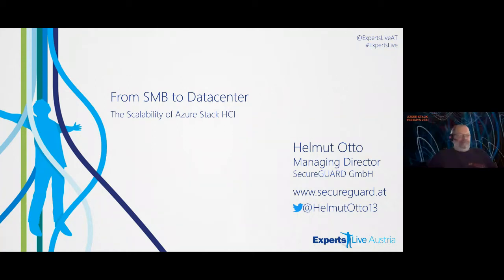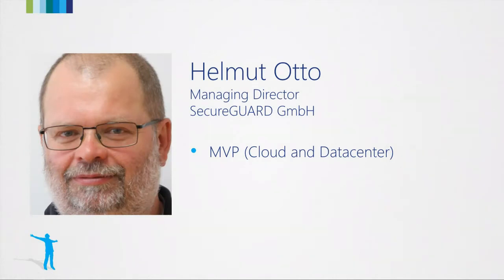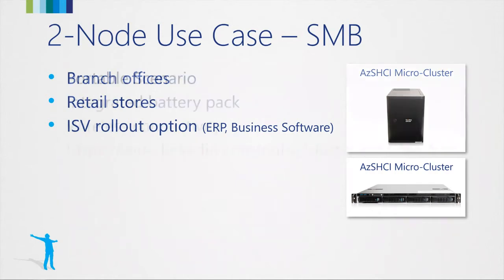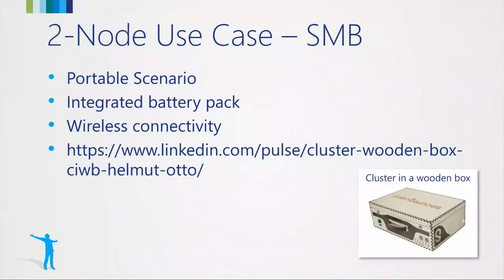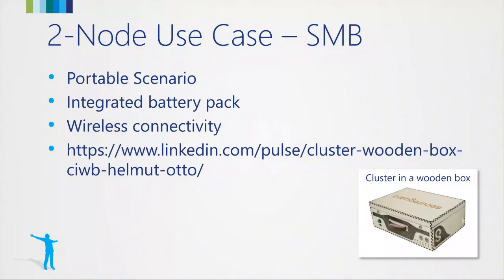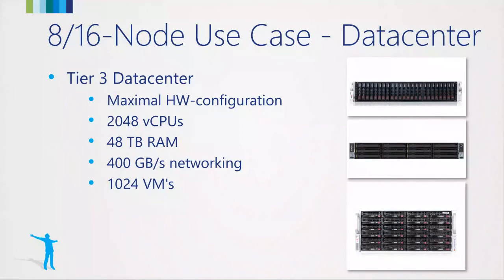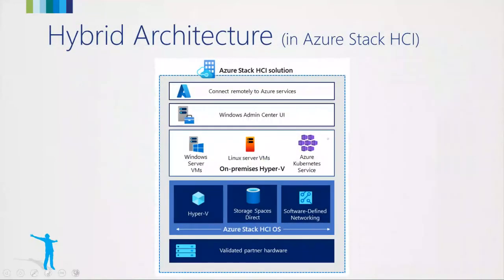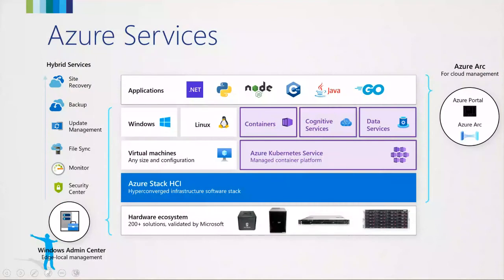Azure Stack HCI Days 2021 Sessio - From SMB To Datacenter – The Scalability of Azure Stack HCI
Presenter MVP Helmut Otto

A short overview about the possibilities of Azure Stack HCI, especially in hybrid environments. A special highlight will be put on the administration with Windows Admin Center and the integration of Azure service. You should get an inside from Edge to Datacenter Environments.